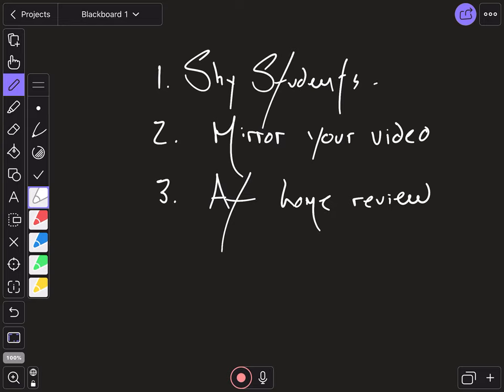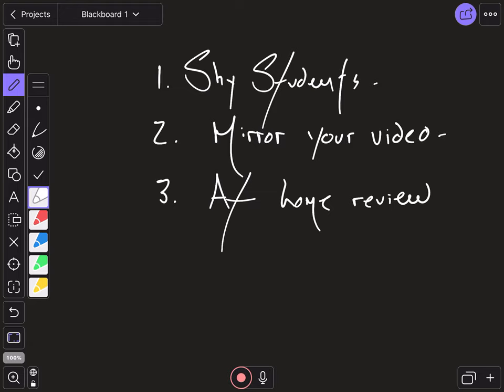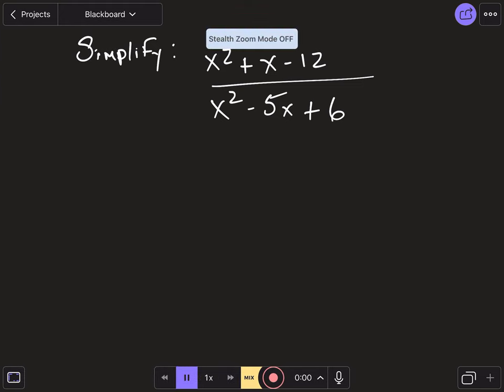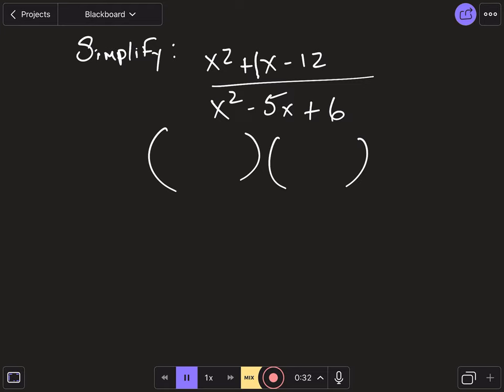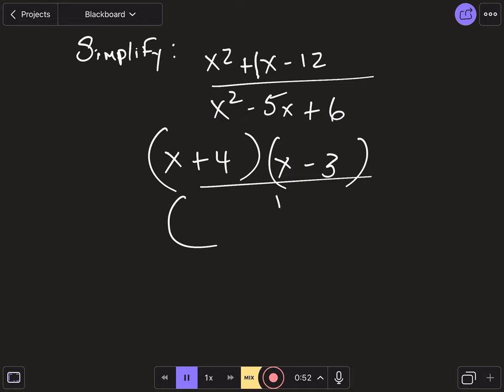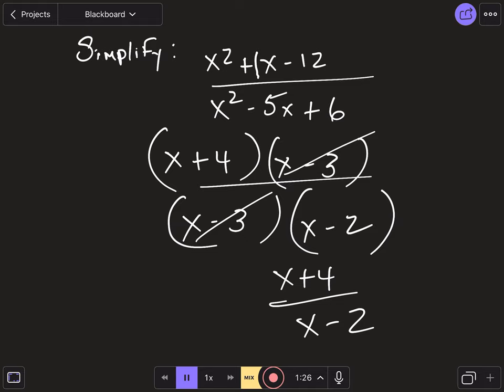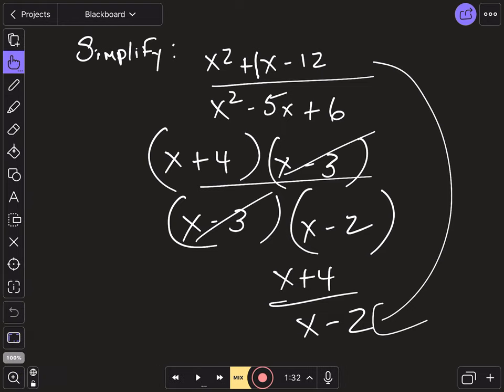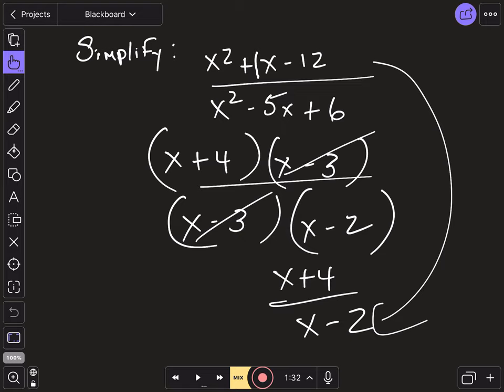The Value of Recording Your Math Lesson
Reasons why you would want to record the steps in solving an equation as well as apps you can use to do so.